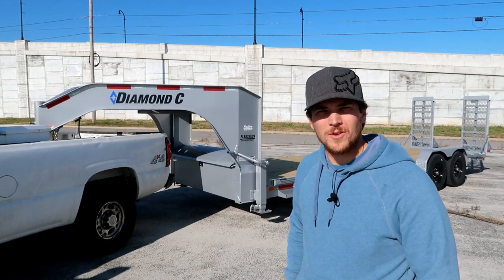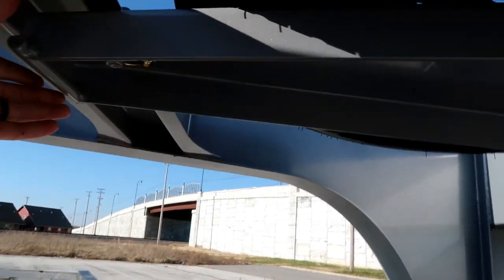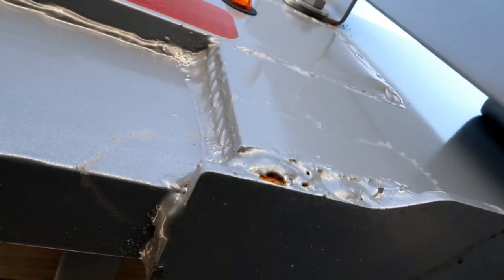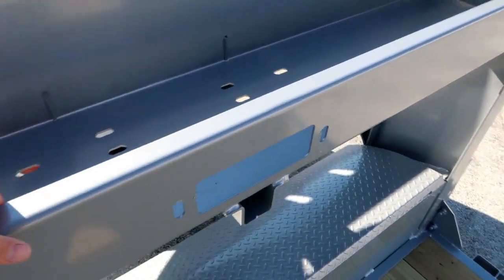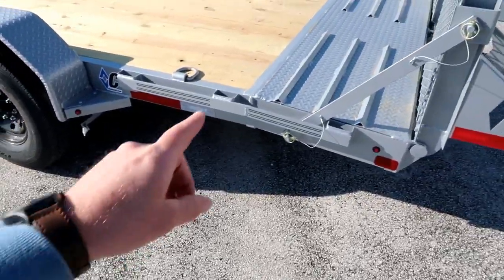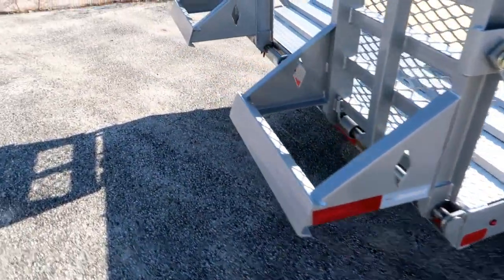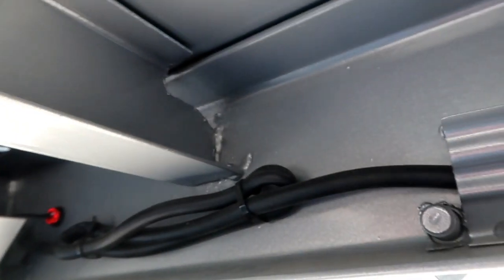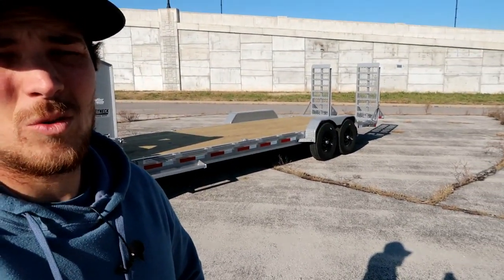Diamond C Equipment Trailer Detailed Review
1:18 Details
2:18 Fleet Neck Engineered Beam
2:37 Bulldog BX Hitch
4:04 Spare Tire Holder
4:32 Wiring
5:03 Toolbox
6:18 Wiring Harness
9:57 Exterior
11:18 Spare Tire
11:48 Tires
12:31 Winch Kit
15:59 Fenders
17:31 Drop Ramps
19:57 Folding Ramps
21:21 Front End
23:29 Wiring
24:11 Dovetail
24:29 License Plate Light
24:56 Brakes

2401 E. 32nd Street, 10-248
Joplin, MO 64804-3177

I Purchased a NEW Diamond C Equipment Trailer 47